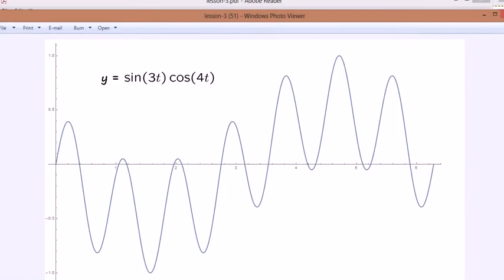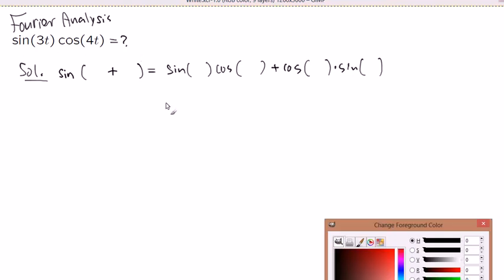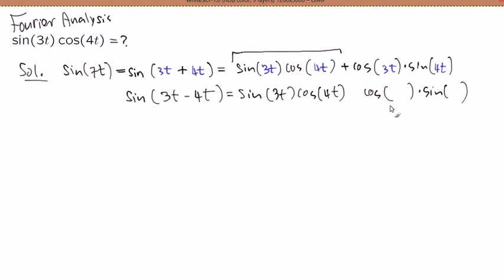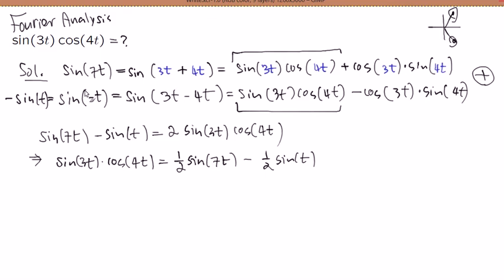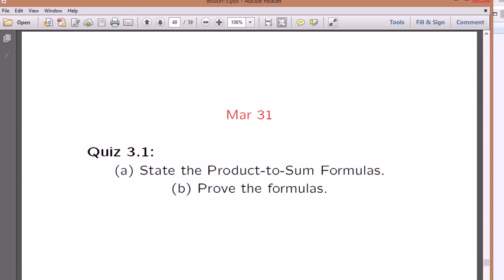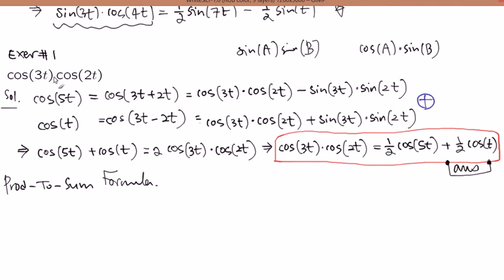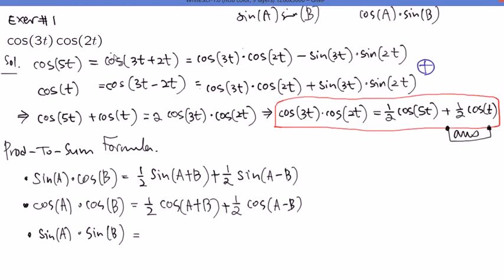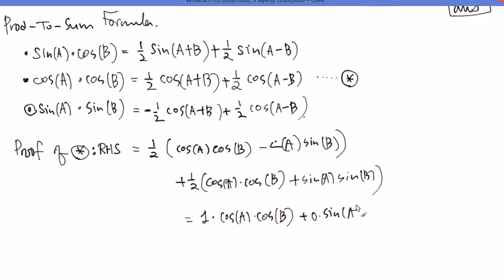Product To Sum Formulas and Fourier Analysis